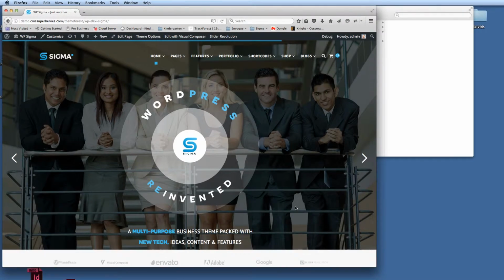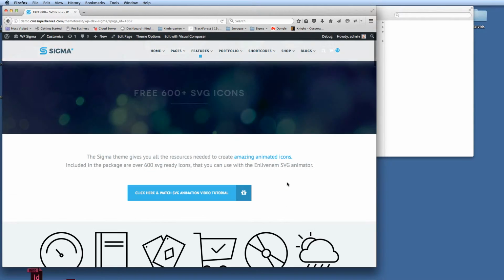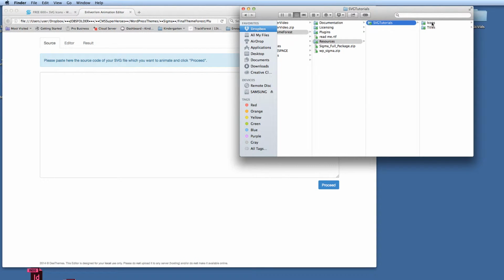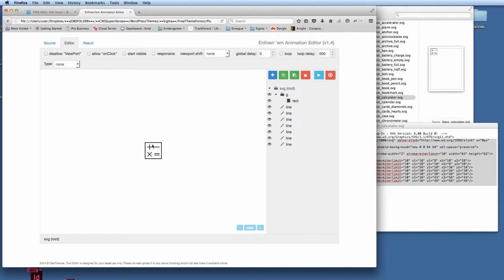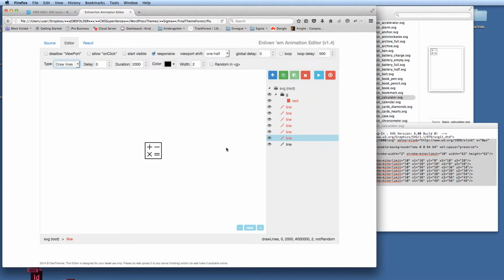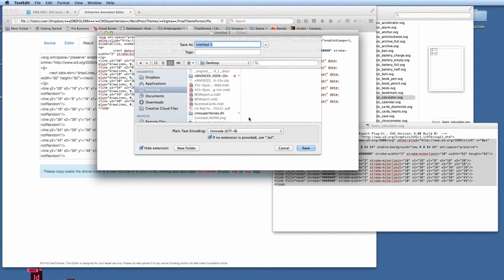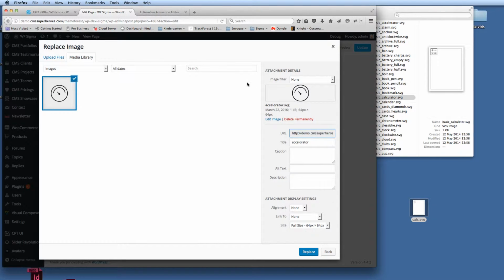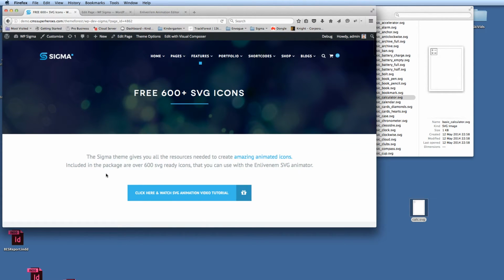Create animated SVG Icons with raw svg files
This tutorial will show you how to create animated svg icons with the Enlivenem SVG editor and raw svg icons without any editing.
Create Animated SVG files in less than 4 minutes with the SIGMA Wordpress Theme.